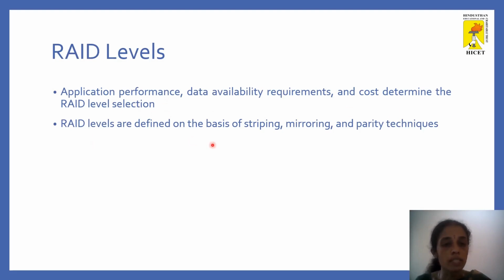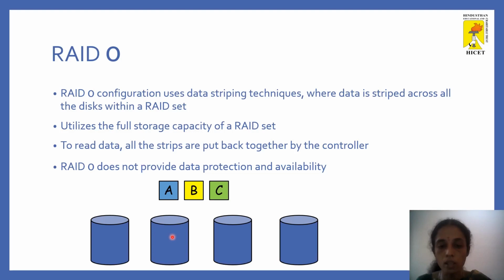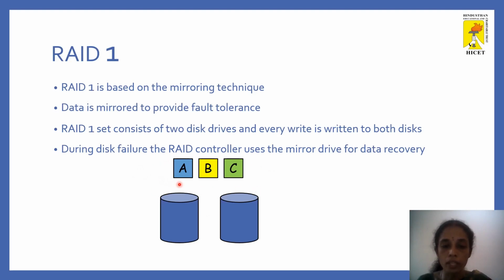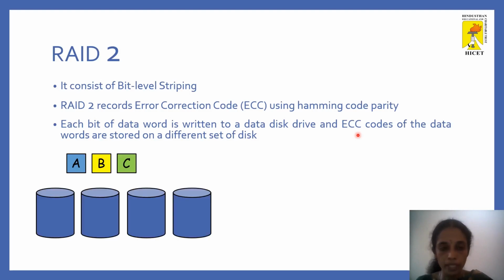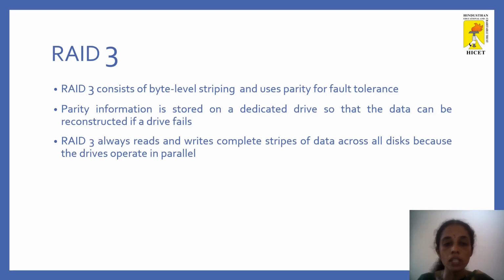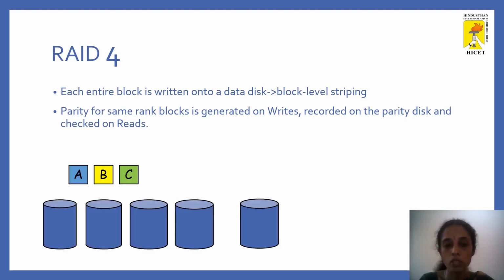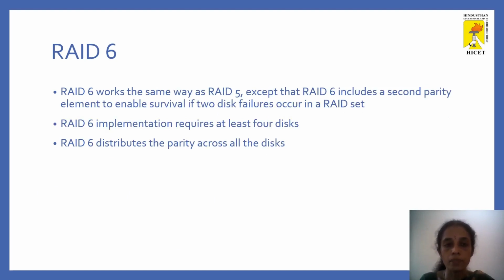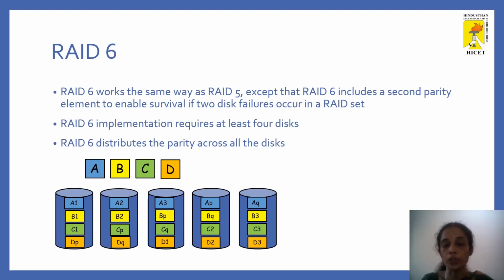Raid Levels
Various Raid levels (Raid 0-Raid 6) Raid 0-Raid 6